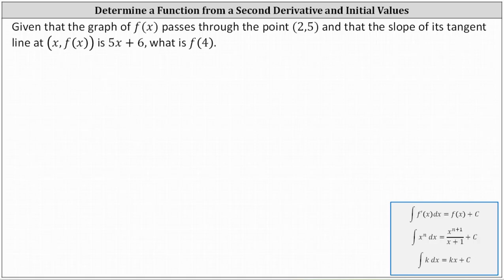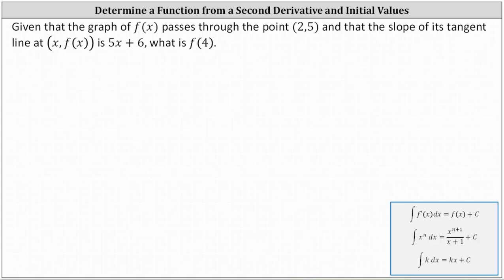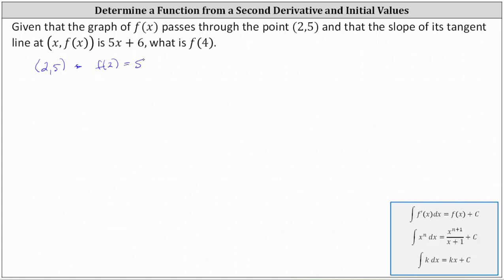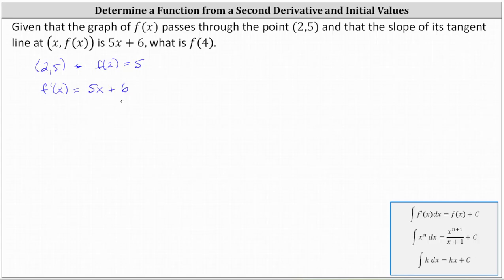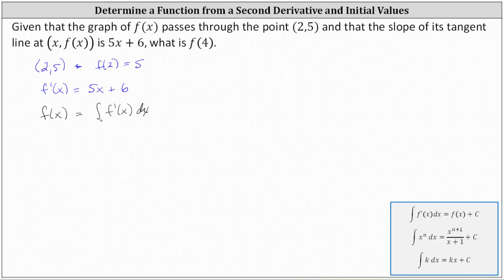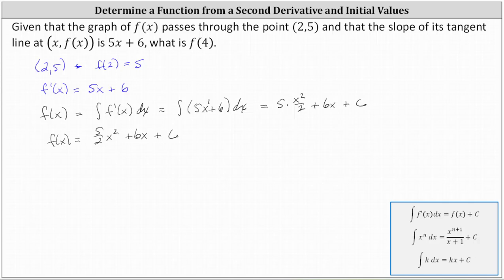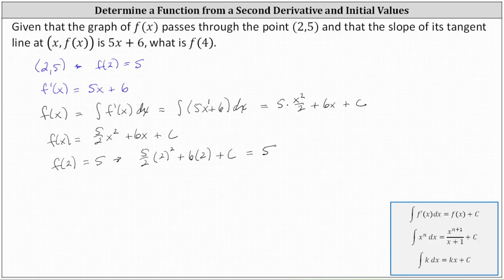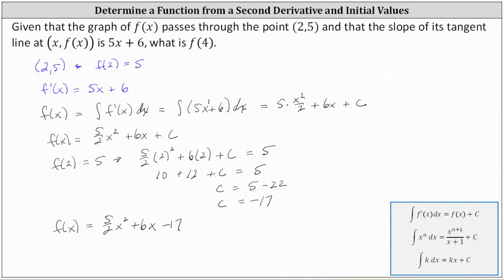Initial Value Problem: Determine a Function Given a Point and Expression for Slope of Tangent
This video explains how to solve an initial value problem.